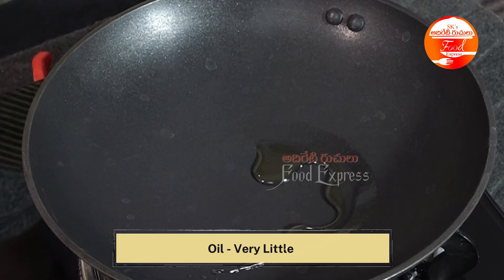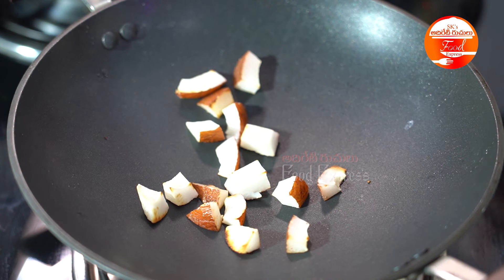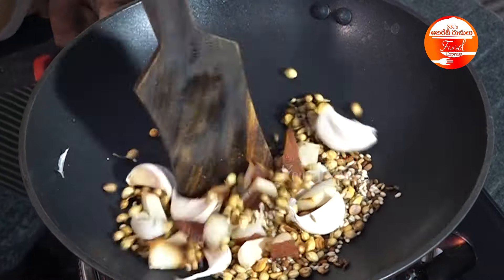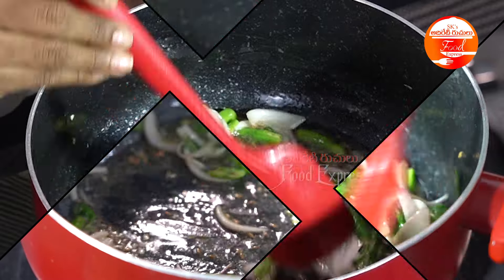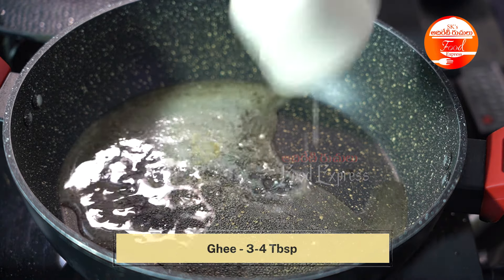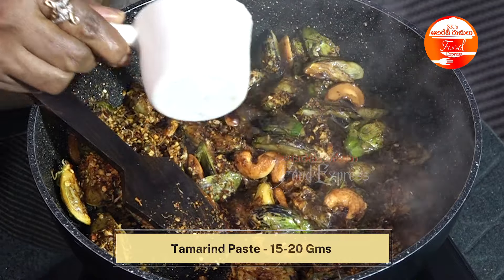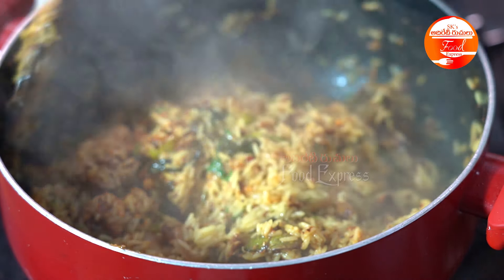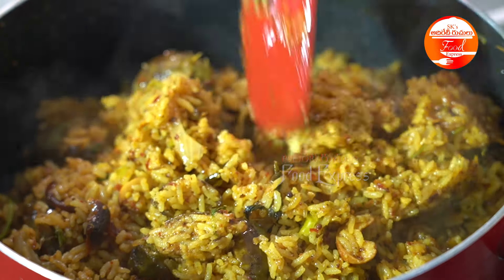Special Vangibath Recipe in Telugu || ప్రత్యేకమైన వాంగీబాత్ రెసిపీ మీ కోసం || Food Express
You definitely have to try this special Vangibath recipe if you are looking for something new and delicious to make at home!